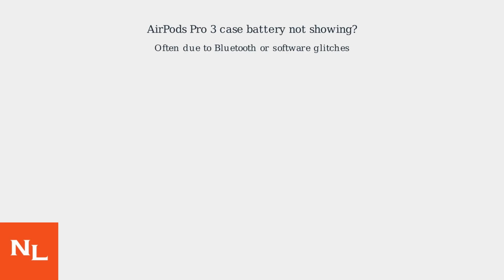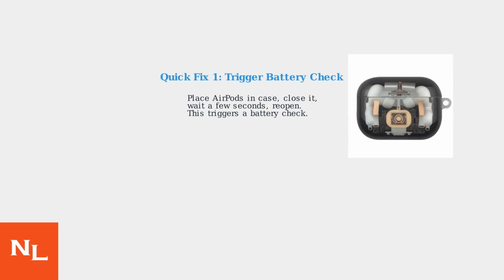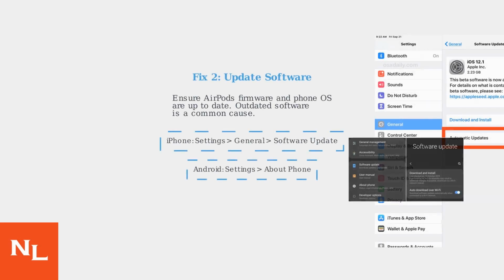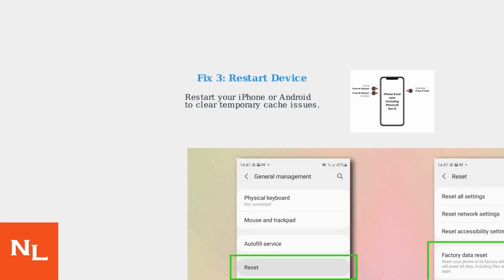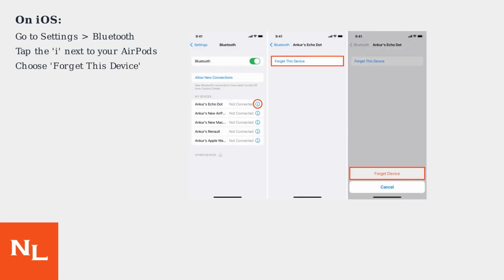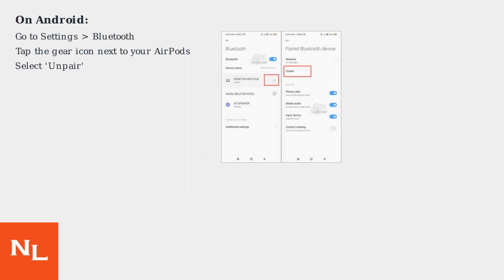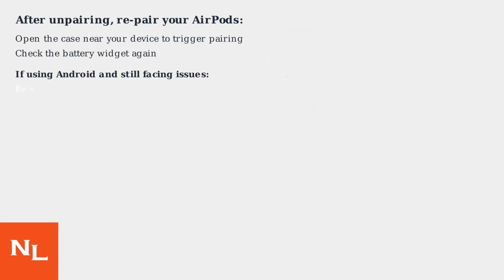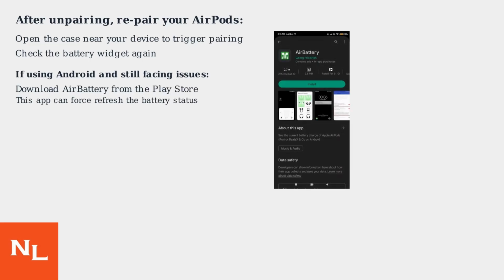How To Fix AirPods Pro 3 Case Battery Not Showing – iPhone/Android Battery Widget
Discover effective solutions to fix your AirPods Pro 3 case battery not showing on iPhone or Android. Get your battery widget working seamlessly today!